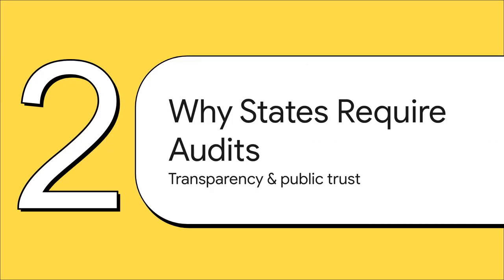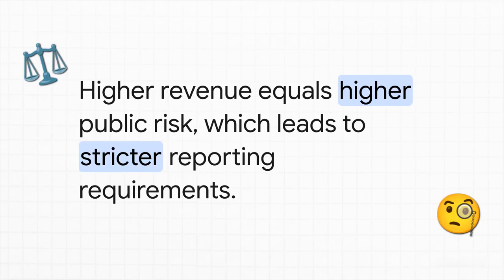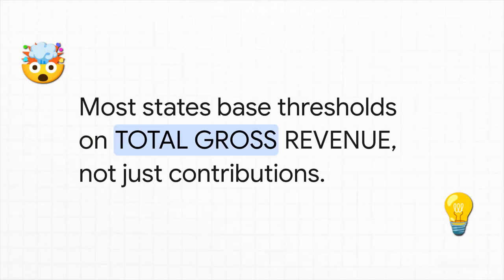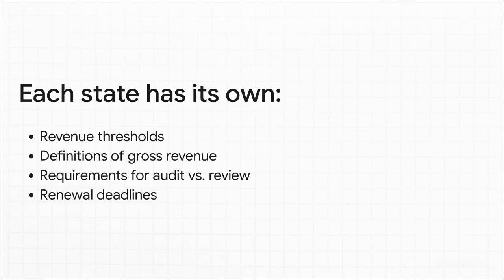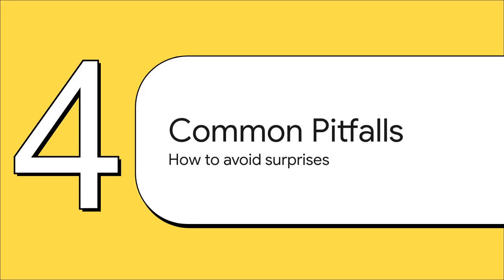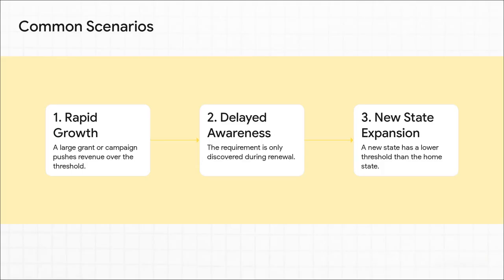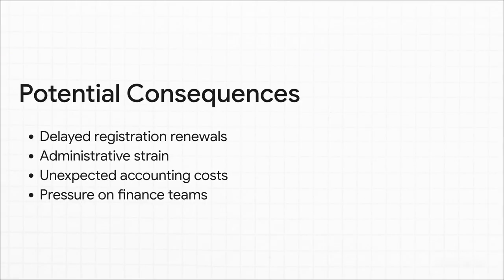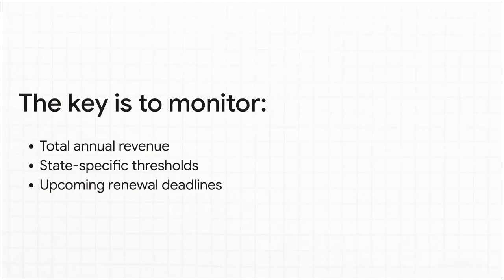Audit Thresholds Explained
Many nonprofit leaders assume audit requirements are driven only by federal rules or internal policy.

In reality, many states impose audit requirements based on revenue thresholds tied to charitable solicitation registration.

That means your organization may be required to submit audited financial statements as part of state filings—even if you’ve never needed an audit before.

In this video, we explain what audit thresholds are, how they work across states, and why growing nonprofits often trigger them earlier than expected.

What You’ll Learn:
• What audit thresholds are and how they are defined
• How states determine when audits are required
• What revenue counts toward audit thresholds
• Why audit requirements vary across states
• How multi-state registration increases complexity
• When nonprofits are most likely to be caught off guard
• How to plan ahead for audit requirements as you grow

Audit thresholds are typically based on total revenue—not just fundraising—and vary significantly by state.

As nonprofits expand, it’s common to exceed thresholds in one or more states, making audited financial statements a required part of the registration and renewal process.

Need Help Navigating Audit Requirements Across States?
Ironwood Registrations helps nonprofits monitor audit thresholds, coordinate financial reporting requirements, and manage charitable solicitation compliance across multiple jurisdictions.

This video is part of the Multi-State Fundraising Compliance Series, designed to explain charitable solicitation registration and multi-state compliance in clear, practical terms for nonprofit leaders and finance teams.